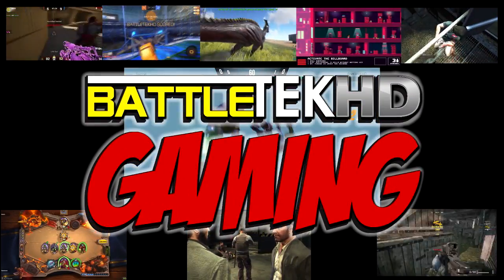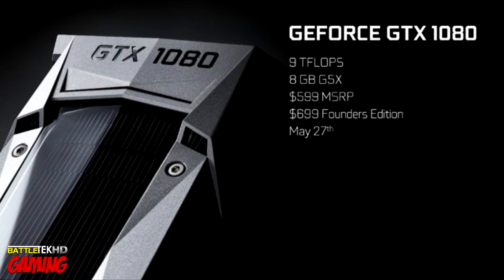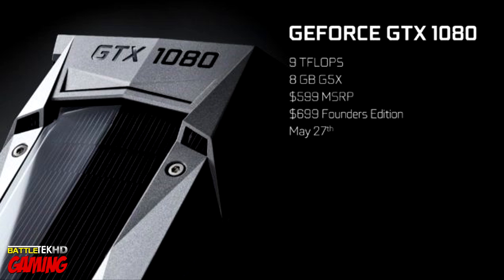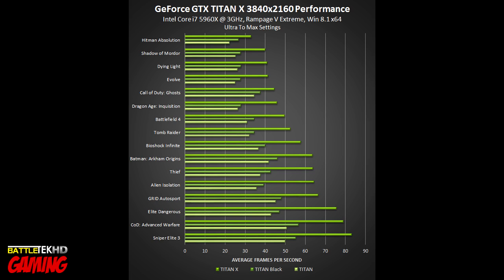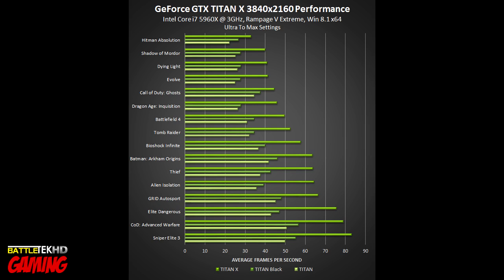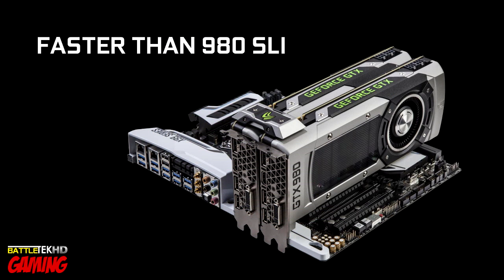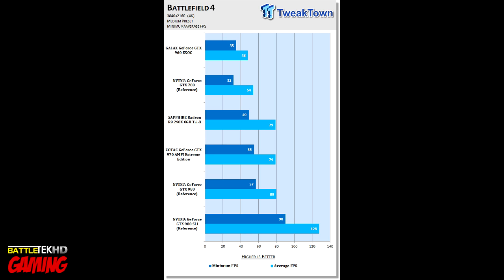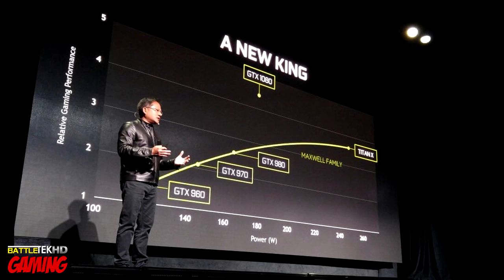A single GTX 1080 WILL do 4K @ 60fps or better!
Still don't think that a single 1080 will do 4K @ 60fps?
Here's my reasons why it WILL.